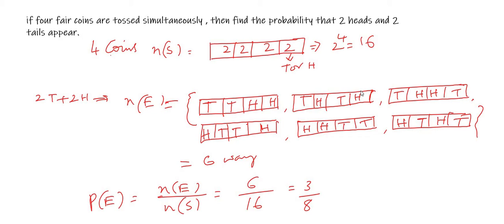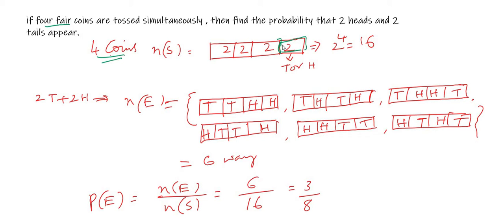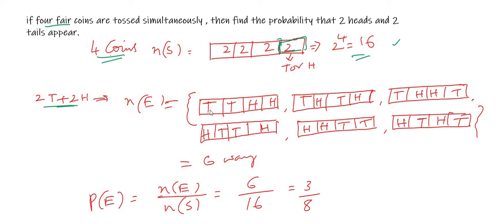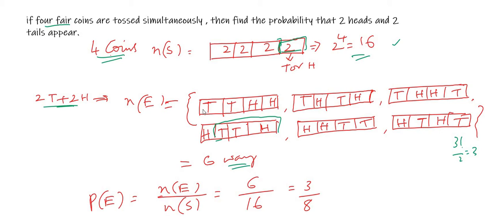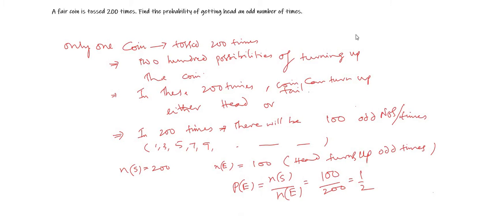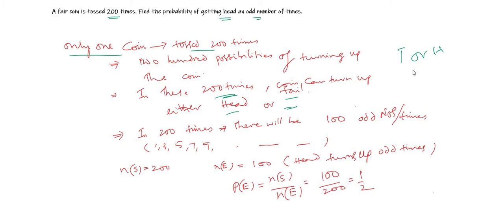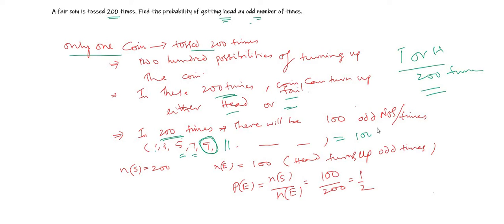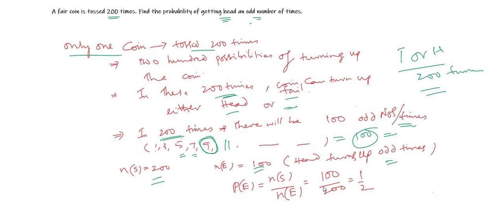probability - tossing coins